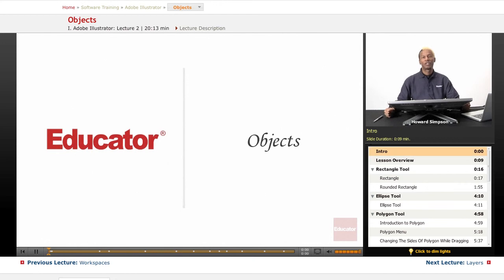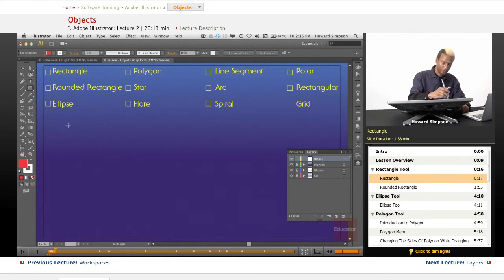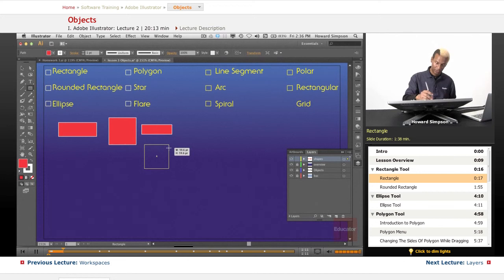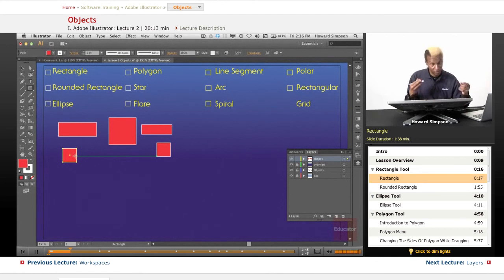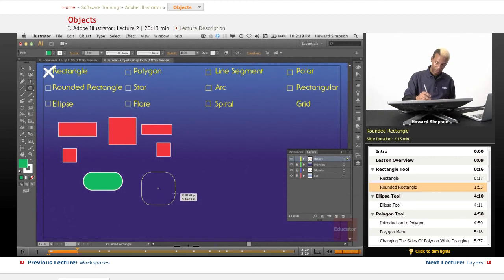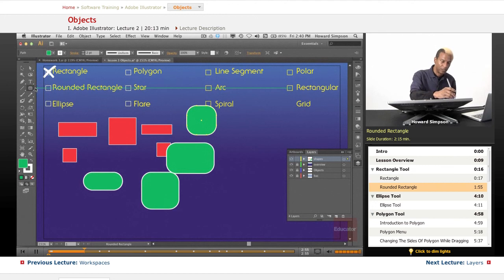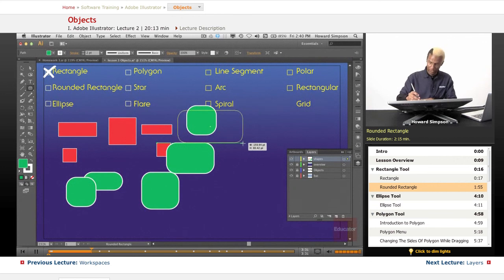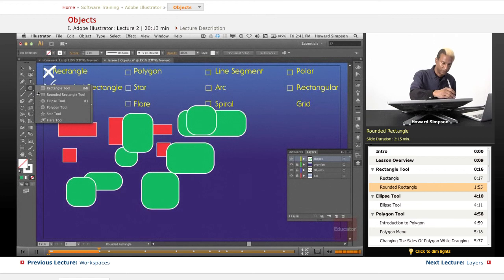Adobe Illustrator: Objects